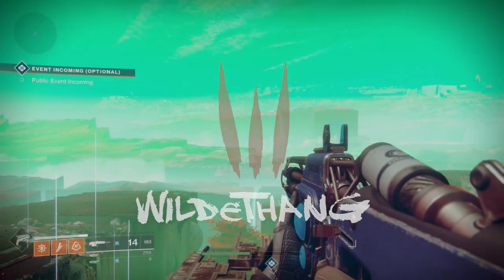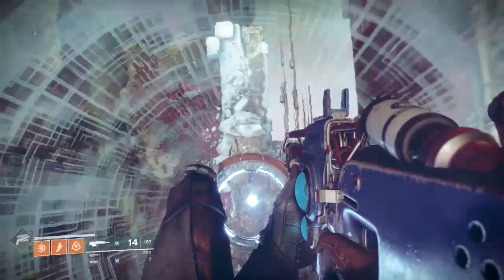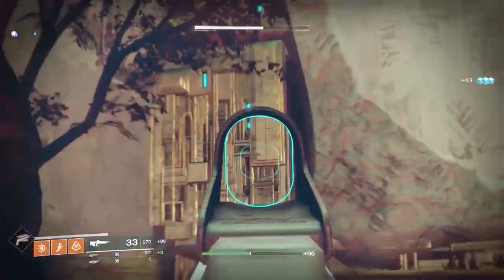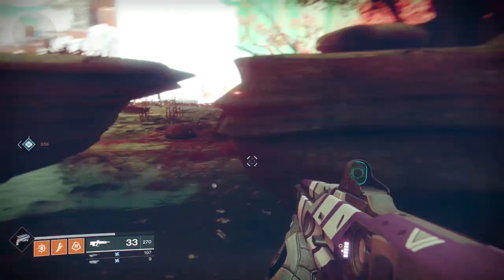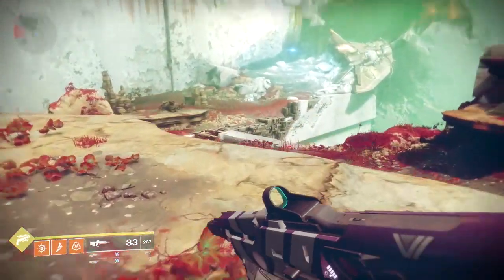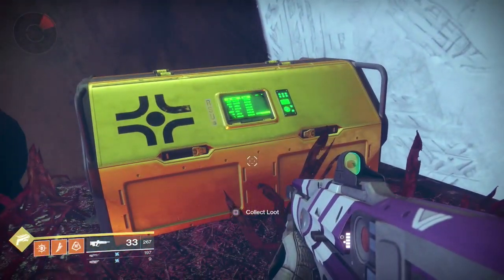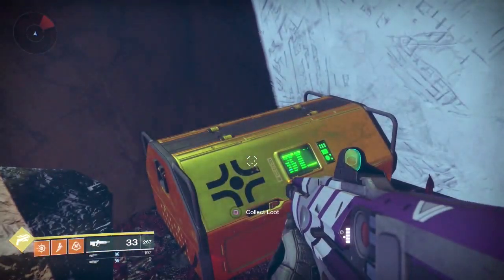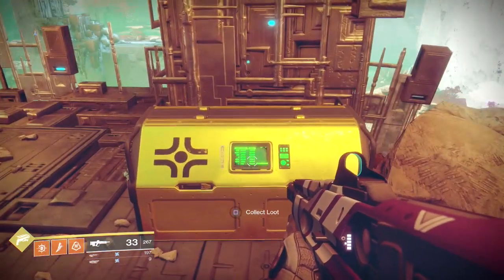ALL Artifact's Edge, Nessus Region Gold Chest Locations | Destiny 2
In this video I show you the locations of all the gold region chests located in the Artifact's Edge area of IO.